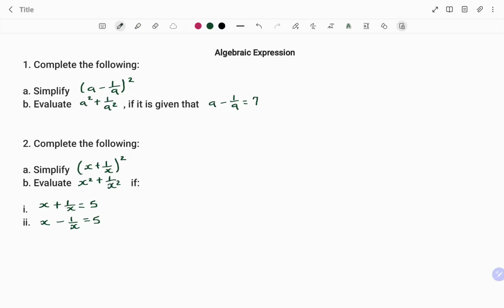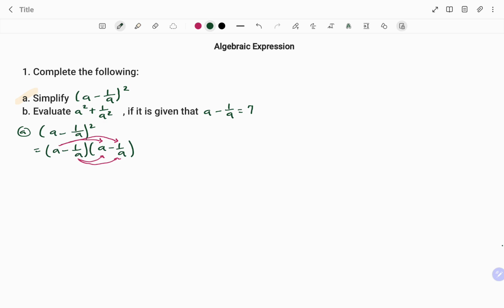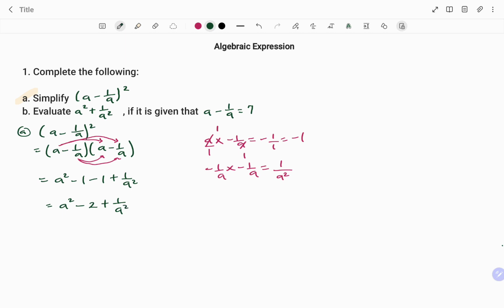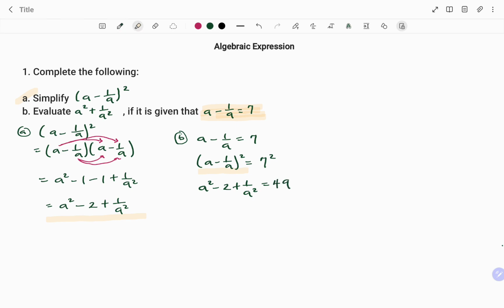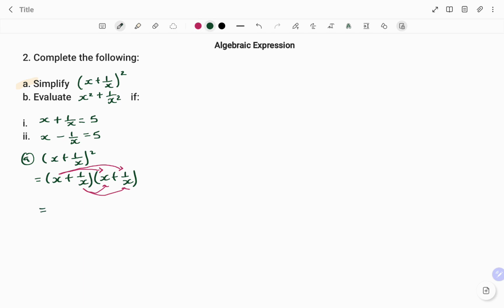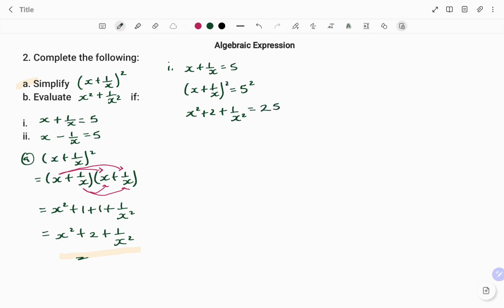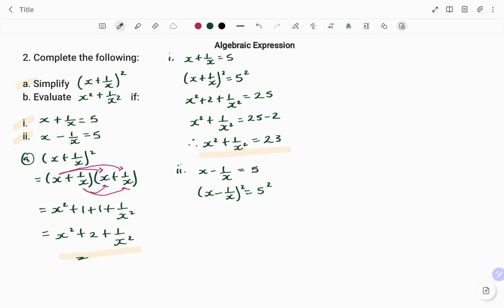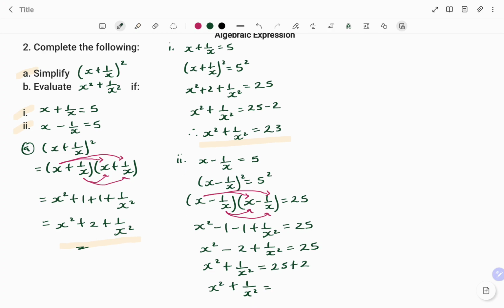Algebraic Evaluation | Grade 10 | Examples 1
This video teaches you how to simplify an expression to solve a problem.

Skills needed:  Algebra, Simplification of algebraic expression